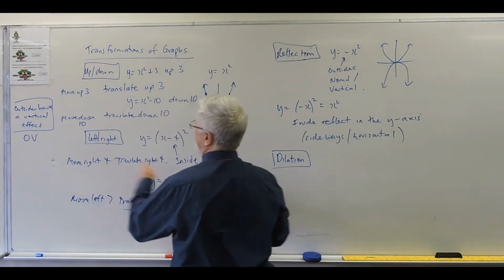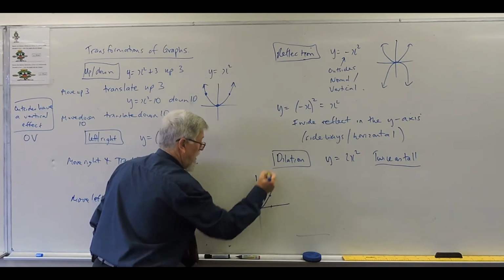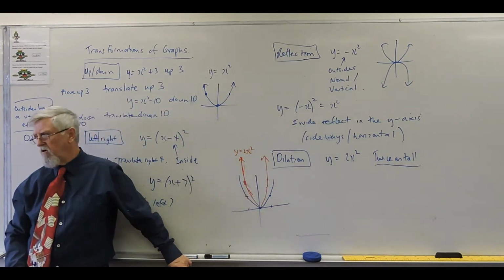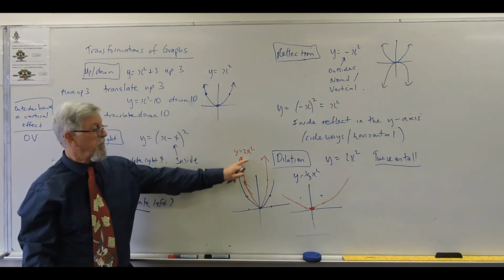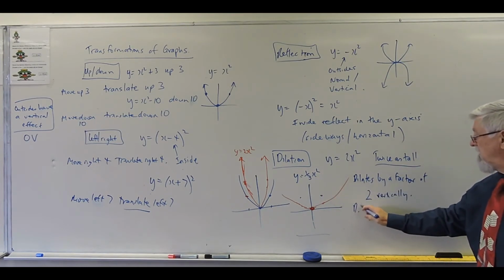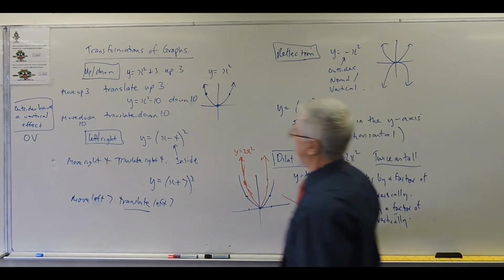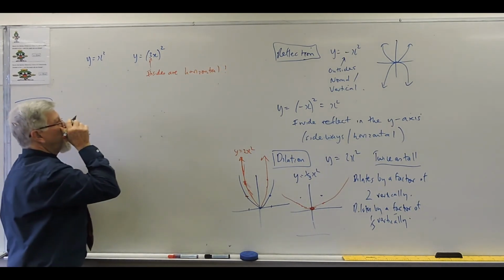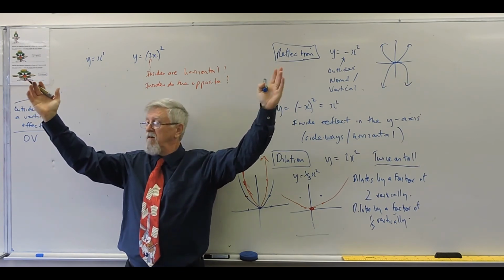Graphing 05 Transformations Part 2 Dilations and When Written as Functions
Many students struggle with transforming graphs. Basically moving them up and down, left and right, reflections and ‘stretching’ them out – called dilations. This is my fun way of talking about it and helping students to better understand and remember the concepts.